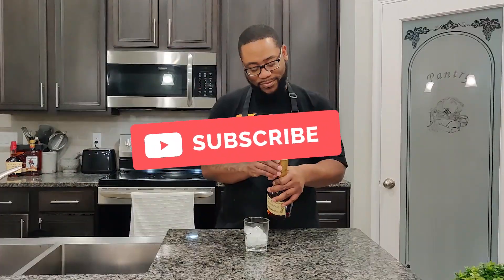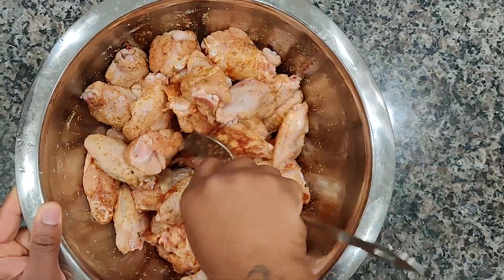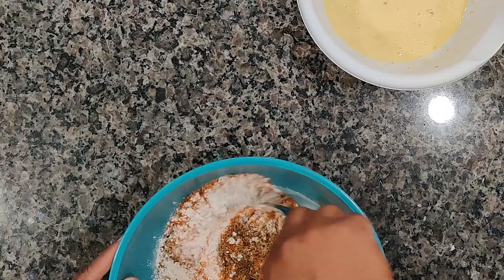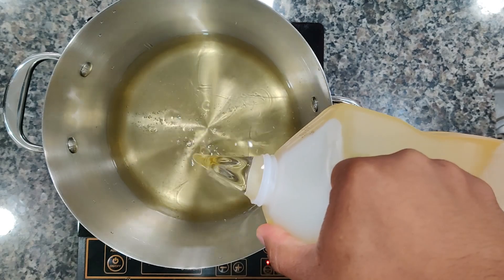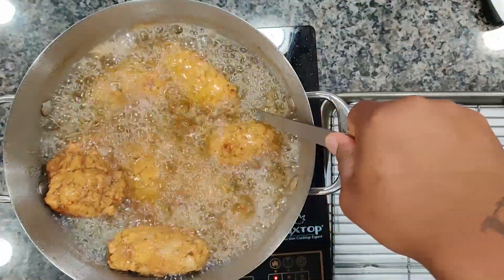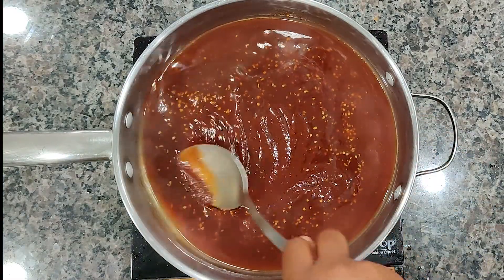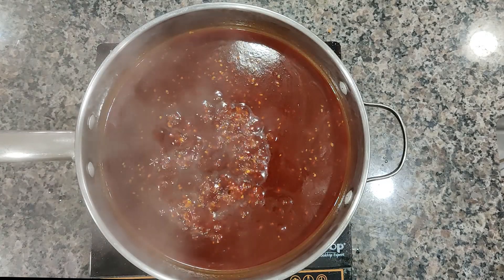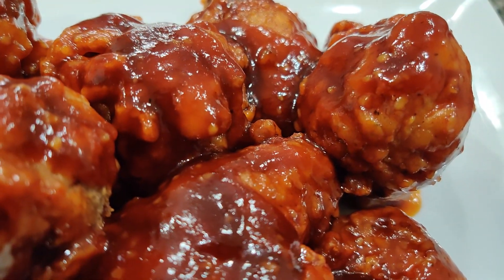How To Make Henny Wings | BBQ Hennessy Wings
This recipe right here is 🔥🔥🔥🔥🔥 and is good for any gathering. Hennessey with BBQ and Honey with garlic glazed over batter-dipped chicken wings is the way to go. I will take you all through the step by step process to show you how to make this recipe!!

If you guys want to see me make any dishes comment feel free to drop me a comment. I want to thank you all for checking out Discovered Flavor and I appreciate your support.

Also, be sure to visit the linked blog post for more tips and to snag the printable recipe! Enjoy and until next time Peace family!

Instant Pot

Calphalon Pans

Air Fryer
Cosori

Knives
Sunlong Meat Cleaver

Ytuomzi Cleaver

Cutting Boards
Black

Sous Vide
Anova